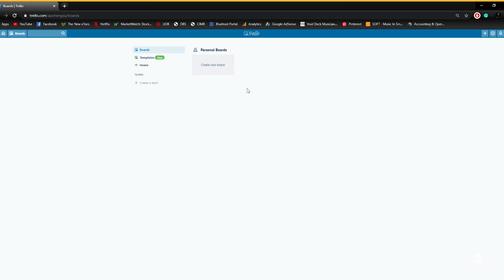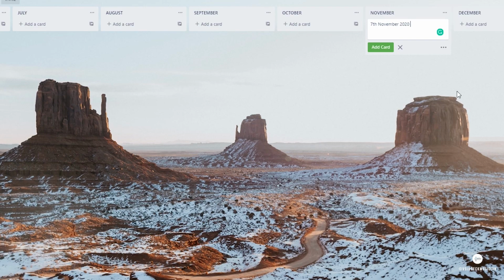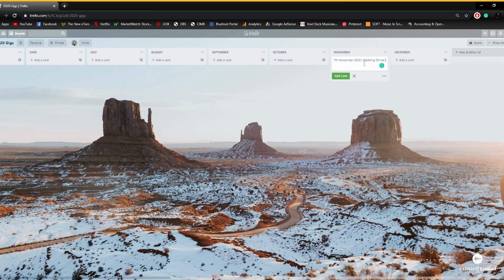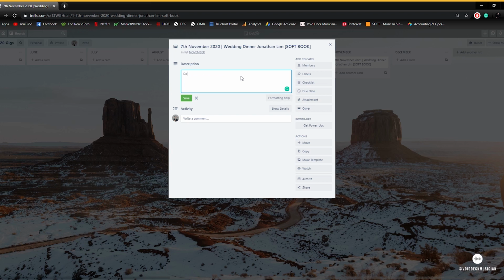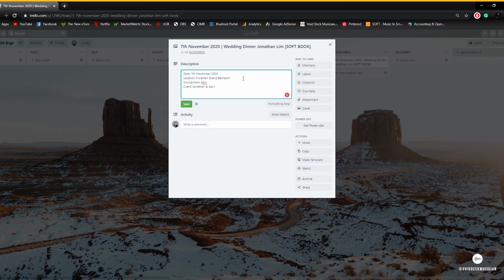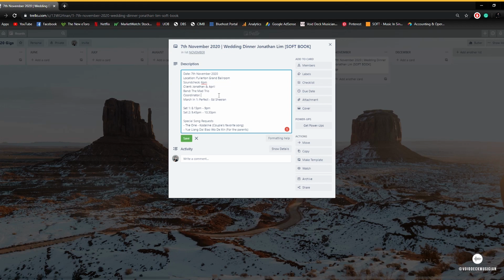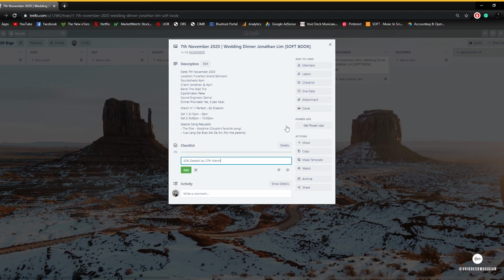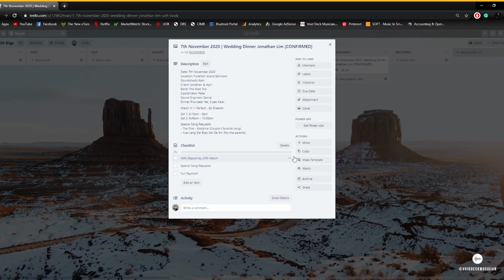How To Manage Your Gigs for Free?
I face this problem of double-booking myself a few years ago before I stumbled upon Trello to help me organize my gigs. I thought of sharing with you how I do it and hopefully inspire some of you guys to do it as well!

Audio Interface